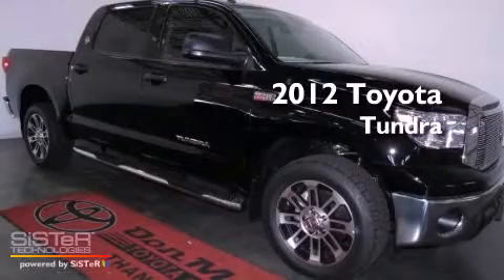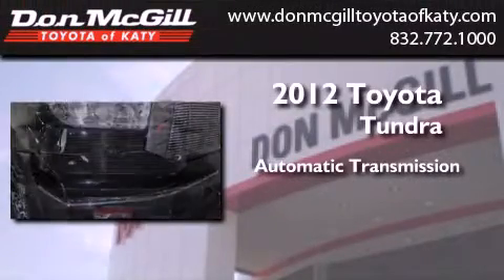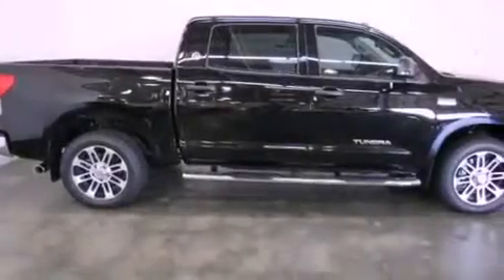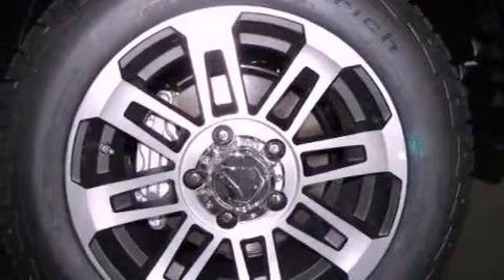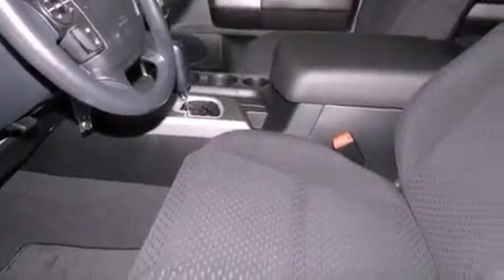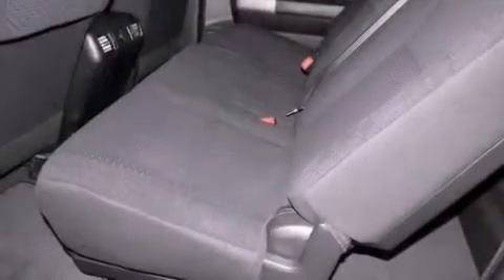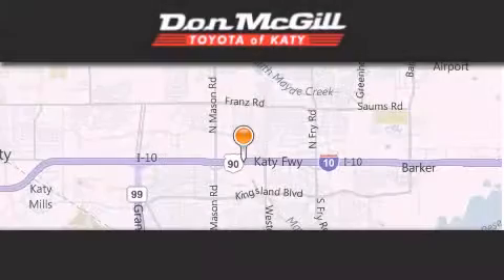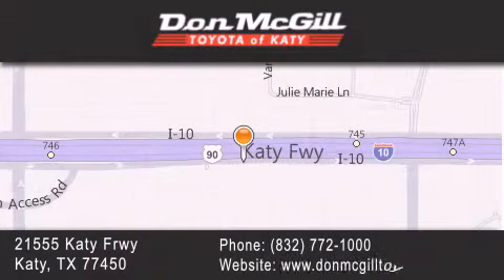2012 Toyota Tundra Katy TX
Year : 2012
 Make : Toyota
 Model : Tundra
 Engine : 8 Cyl.
 Trans . : Automatic
 Exterior : Black

 Interior : Graphite
 Stock : K33362

 2012 Katy TX